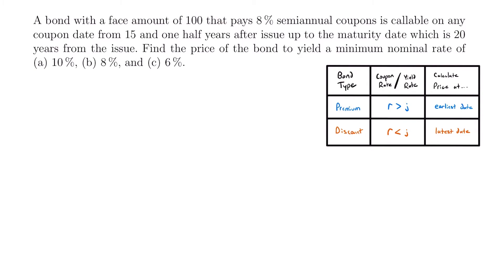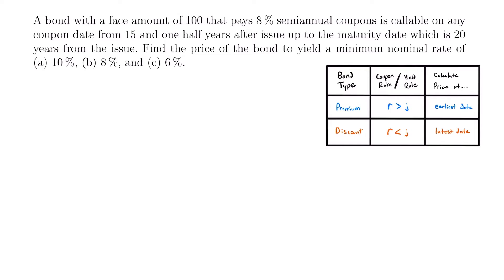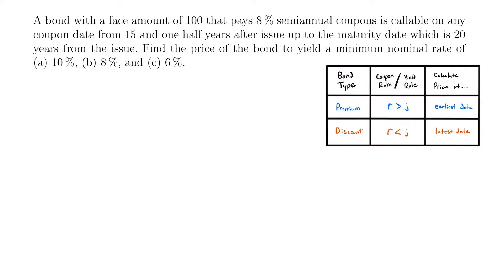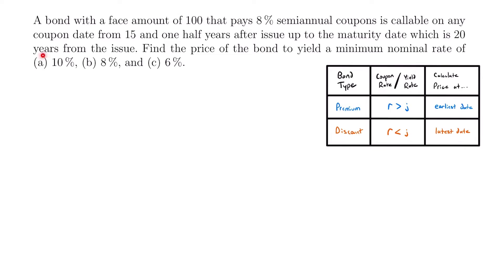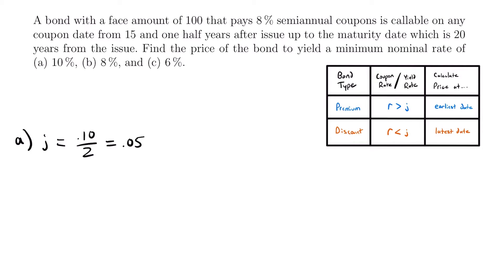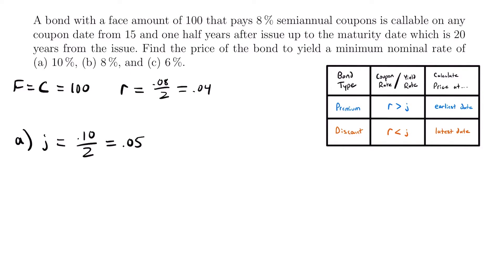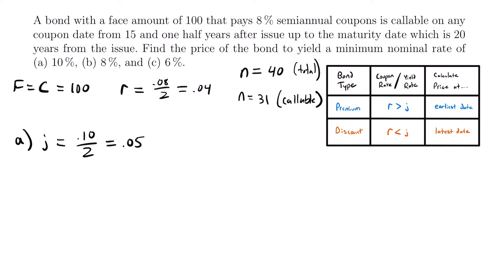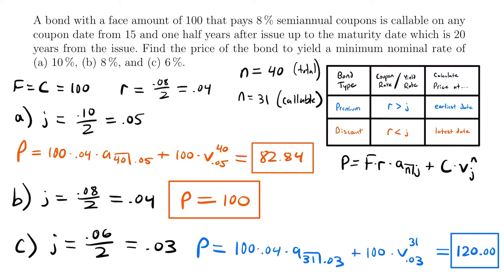Price of Callable Bonds Examples | Exam FM | Financial Mathematics - JK Math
Example Problems For How to Calculate the Price of Callable Bonds (Financial Mathematics)

In this video we look at practice problems of calculating the price of callable bonds based on their coupon and yield rates. This includes callable bonds that will be bought at a discount, premium, and par value.

Video Chapters:
0:00 Example 1 - Price of Discount, Par Value, & Premium Callable Bonds
10:45 Example 2 - Price of Discount & Premium Callable Bonds
15:53 Outro